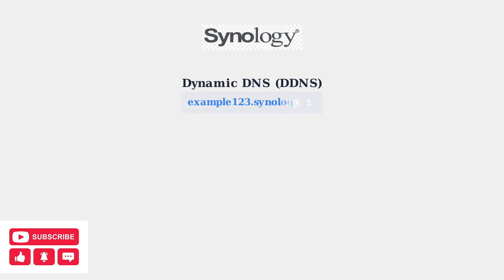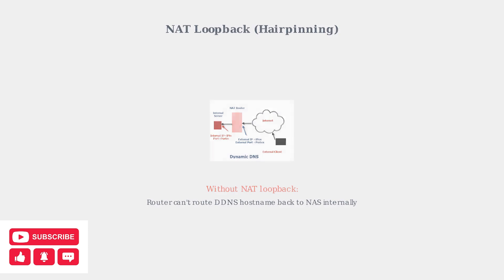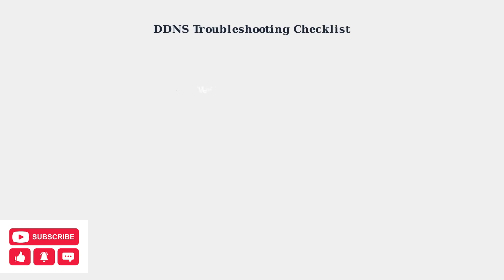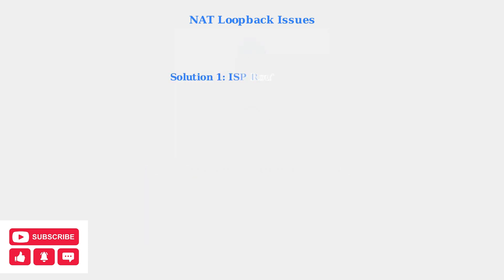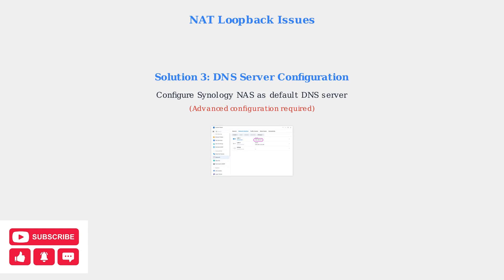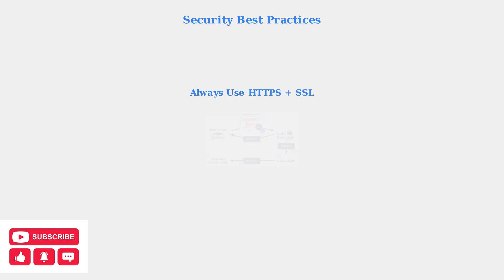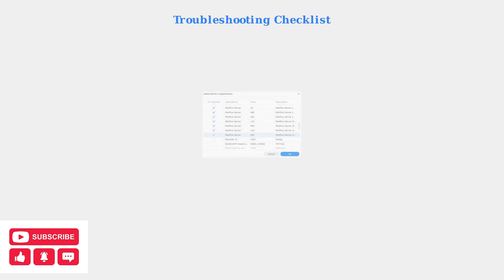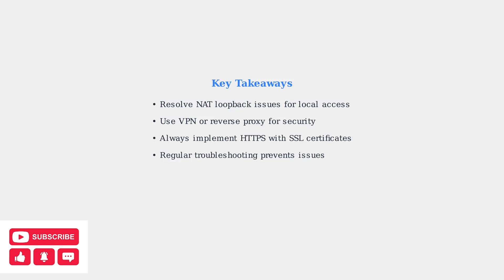Synology DDNS Not Working – How To Fix Dynamic DNS Setup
Troubleshooting your Synology DDNS setup has never been easier with our comprehensive guide on fixing Dynamic DNS issues. This resource provides step-by-step instructions to help you quickly identify and resolve common problems, ensuring your network remains accessible and reliable. With clear explanations and practical solutions, you can regain control of your dynamic DNS settings and enhance your online presence without the hassle. Don't let connectivity issues hold you back—empower yourself with the knowledge to fix your DDNS setup today.